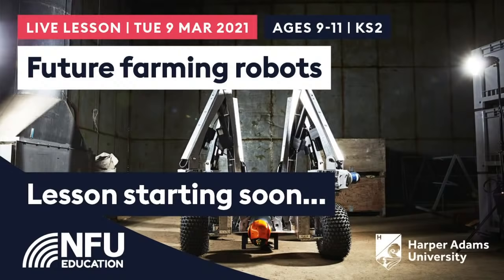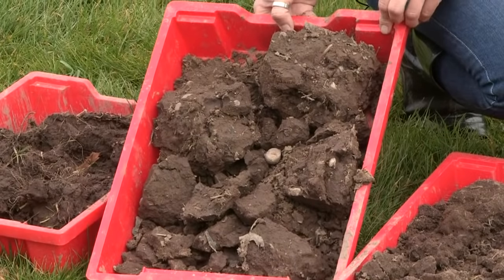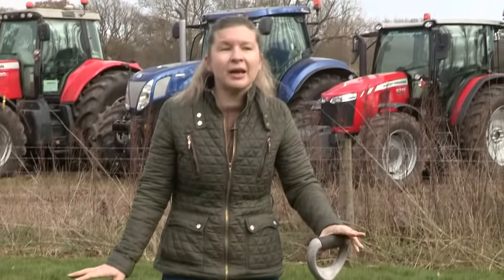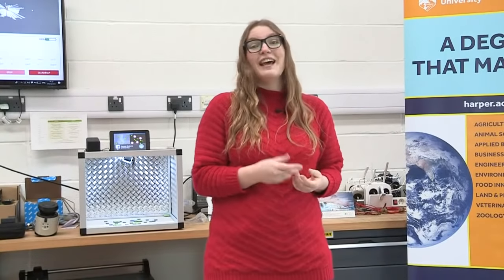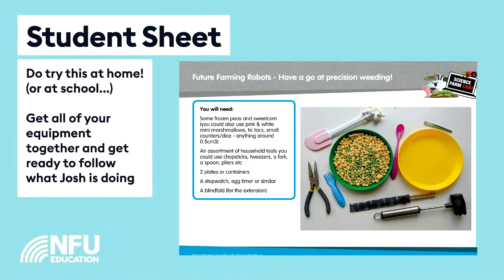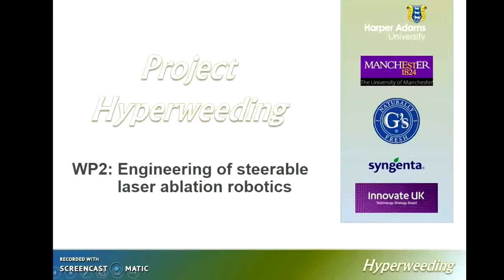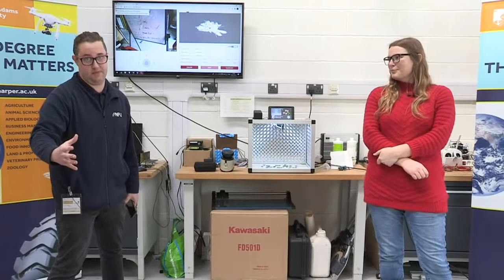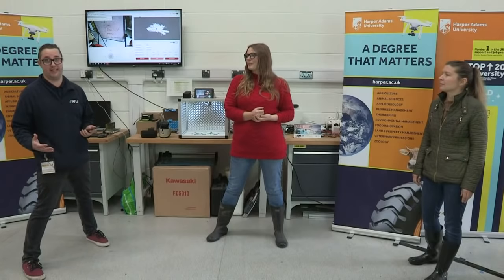NFU Science Farm Live 2021 | Future Farming Robots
Join Senior lecturer Paula and engineering researcher Megan from Harper Adams University. Journey with them to the farm of the future.

Your pupils are invited into their robotics lab to look at how robots can solve some of farming’s biggest challenges. How can we improve soil health? How can we make growing crops more efficient? How can we farm areas that weren’t suitable for growing crops before?

Also if you’re worried it won’t be futuristic enough, there will be lasers, and they will be zapping things.